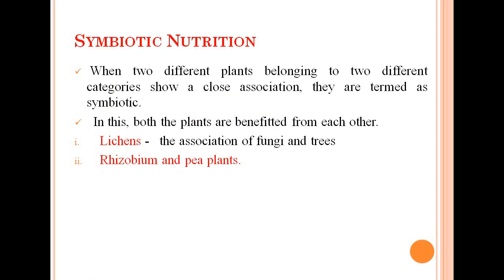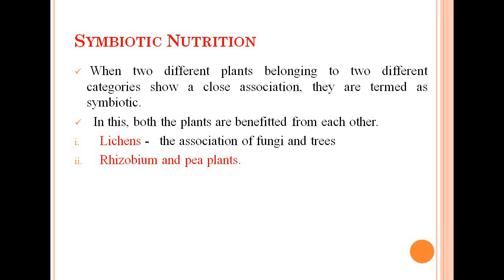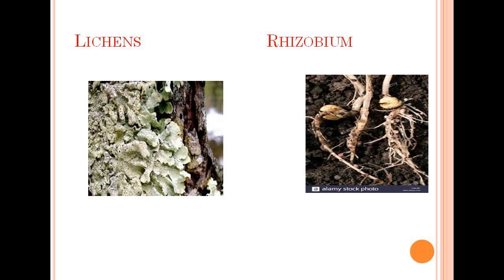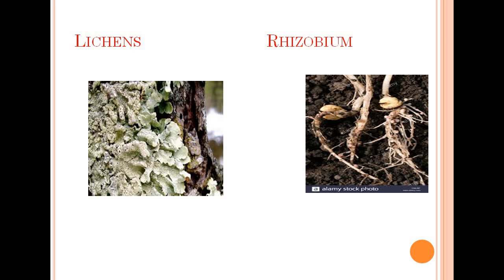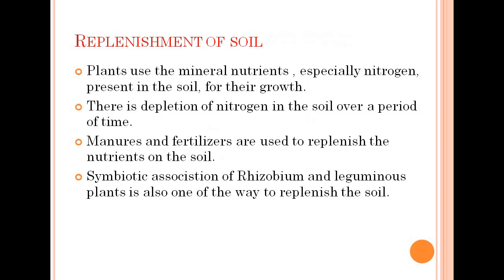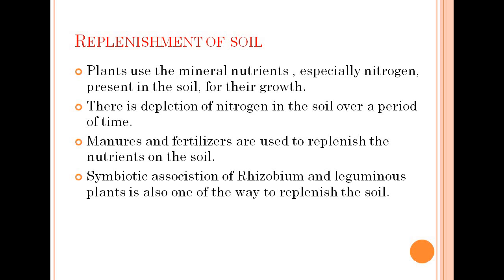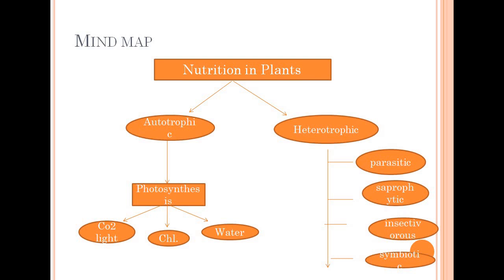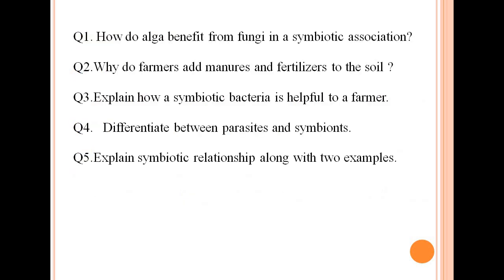Lesson 5 Class 7 Chapter 1 Science Archana kumari